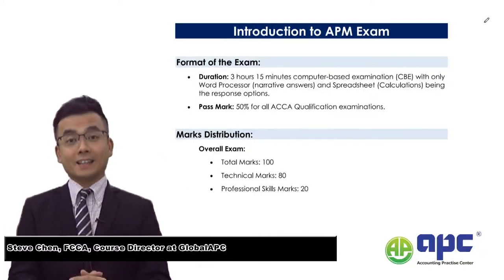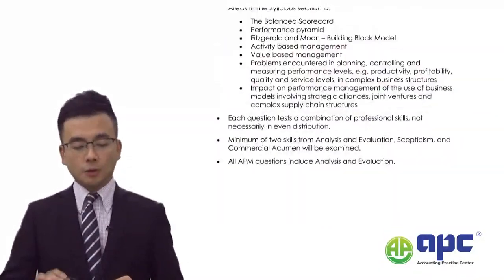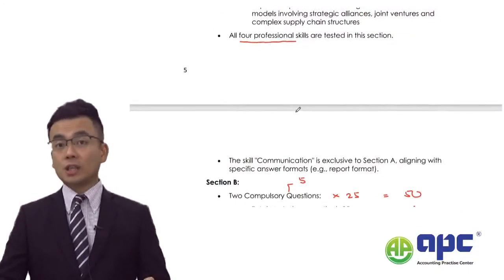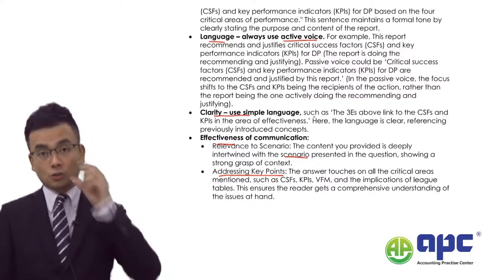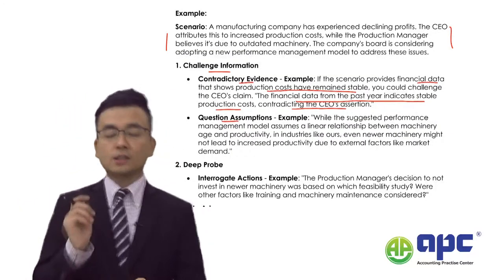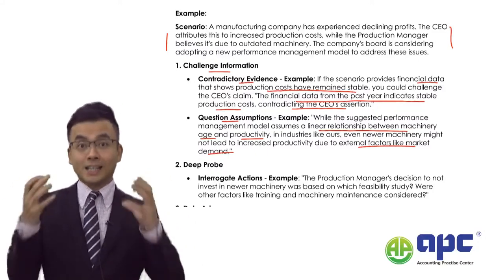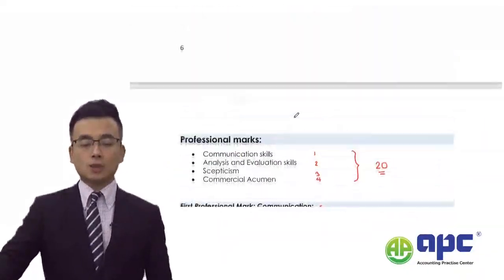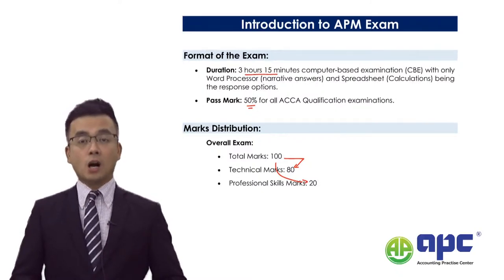ACCA Advanced Performance Management 2024 Exam Techniques Secrets